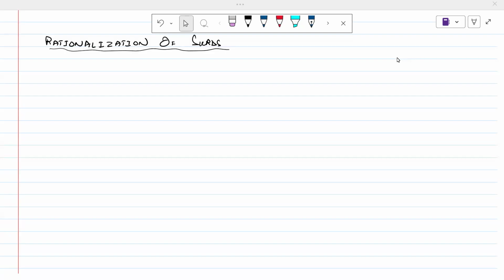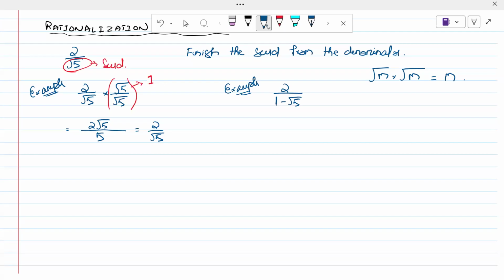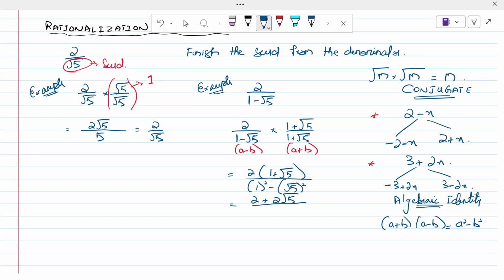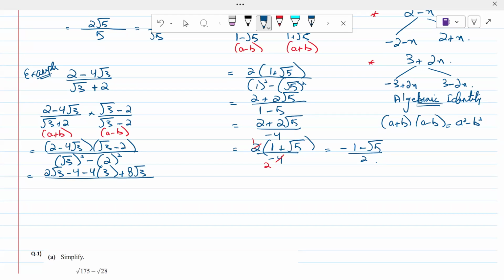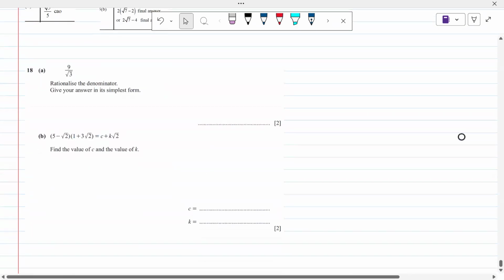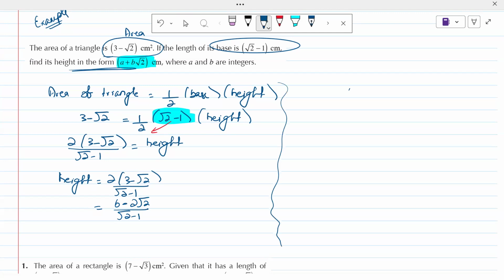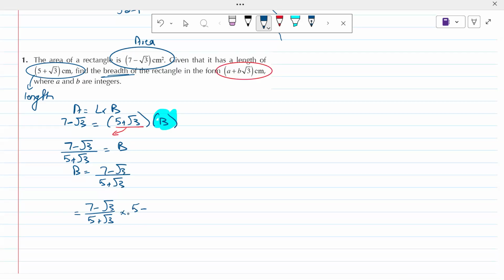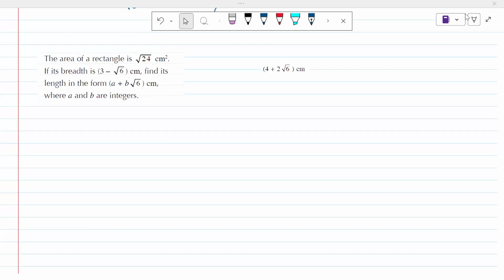Surds | Lesson 3 | Rationalisation | Exam practice | IGCSE/O-Level/GCSE Maths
Master Rationalisation of Surds with clear explanations and step-by-step examples! 📚✏️

In this video, we continue our study of Surds and focus on the important concept of Rationalisation. You will learn how to rationalise denominators involving surds and simplify expressions accurately using the correct mathematical techniques.

This lesson is designed for students studying IGCSE, GCSE, and O-Level Mathematics and is useful for both concept building and exam preparation.

📌 Topics covered in this video:

• What is rationalisation?
• Why do we rationalise denominators?
• Rationalising denominators containing a single surd
• Using conjugates to rationalise denominators
• Simplifying answers into their correct form
• Step-by-step examples and problem-solving techniques
• Important tips to avoid common mistakes

By the end of this lesson, you should have a much better understanding of how to confidently solve questions involving the rationalisation of surds.

📚 Keep learning. Keep practising. Keep improving.

Farhan Rais
Let’s find x together!